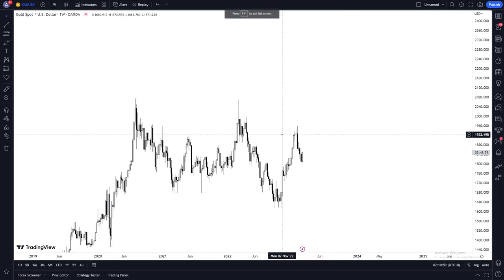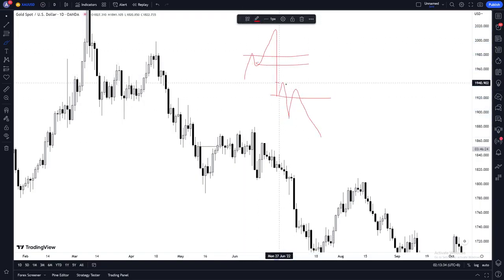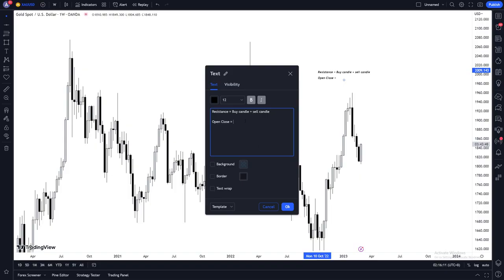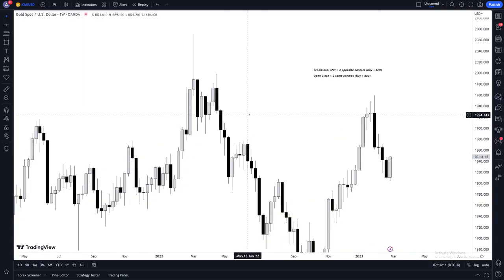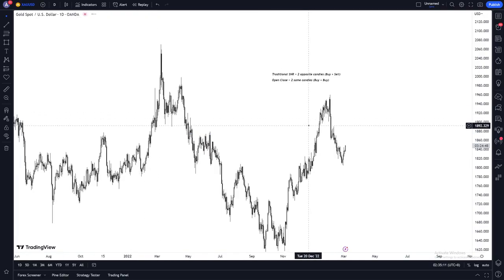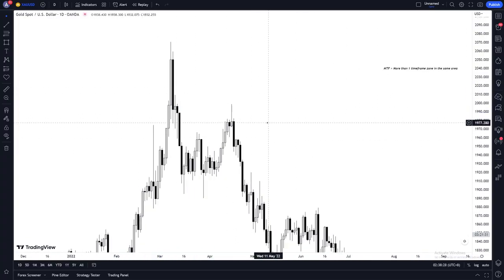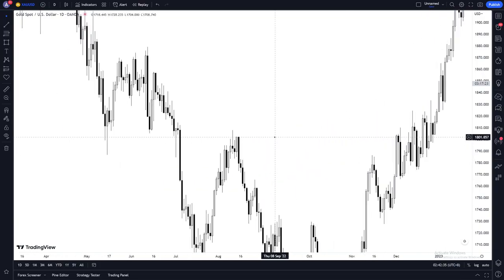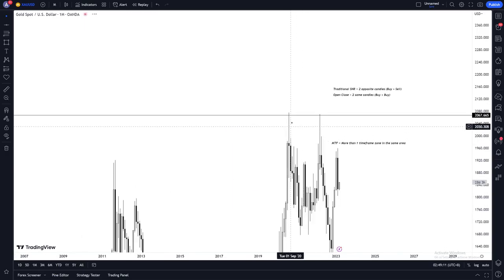14 March 2026